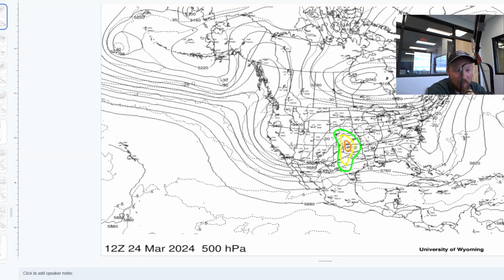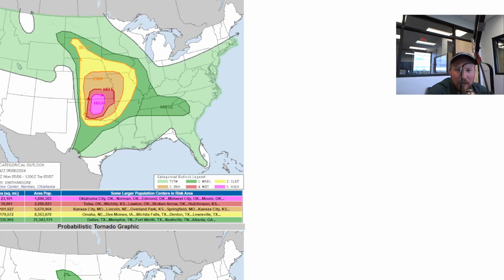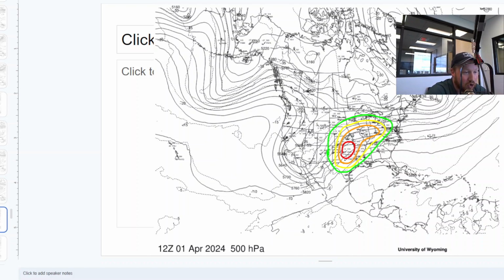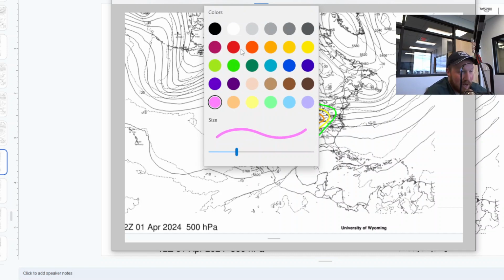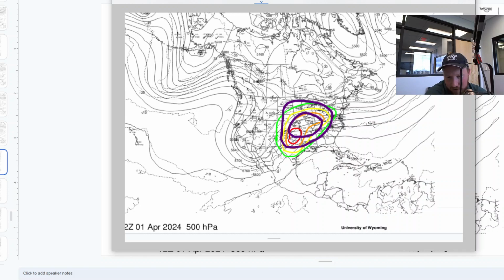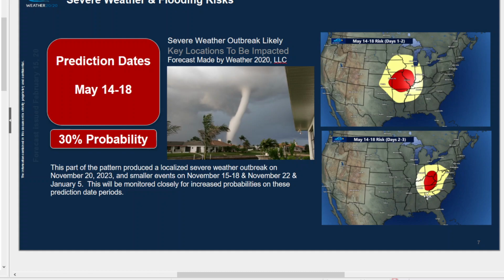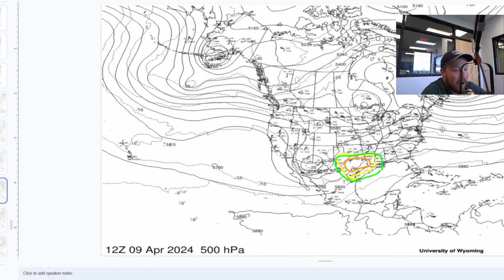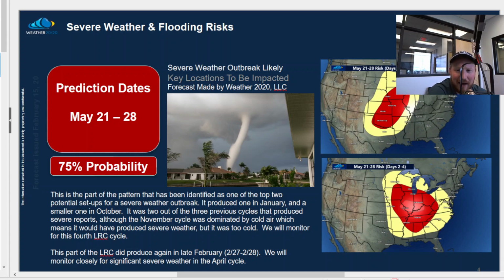Predicting The Next Severe Weather Outbreaks For May 2024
What would you do if you knew there was a likely chance for a severe weather outbreak over you Two days in advance? \What would you do if you knew more than a month in advance? Using this new way of forecasting you could have known that there was an elevated risk of severe weather from May 6 through May 10th, 2024. What's coming next for the rest of the month!? Let us take a look and predict the next two severe weather outbreaks to happen next!